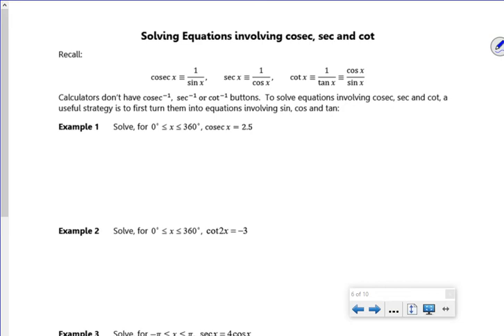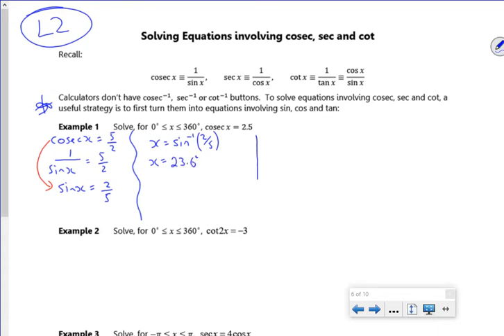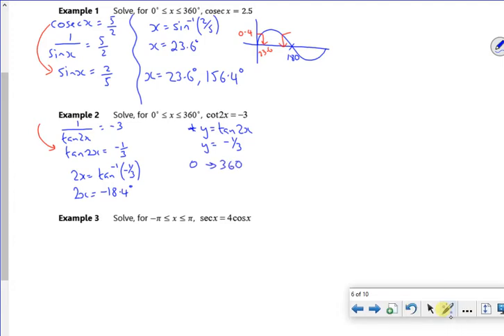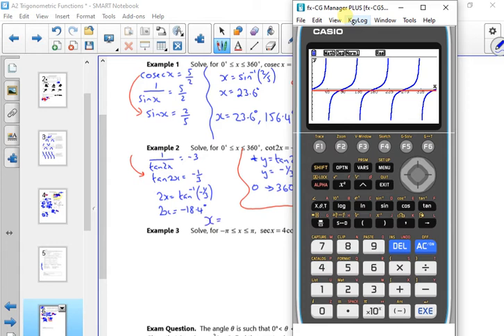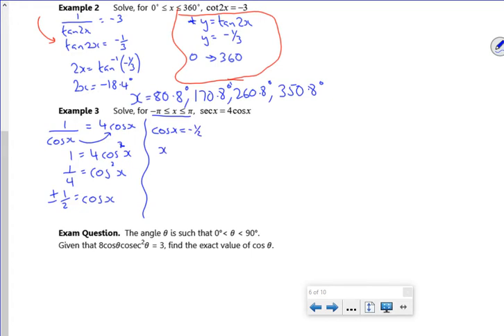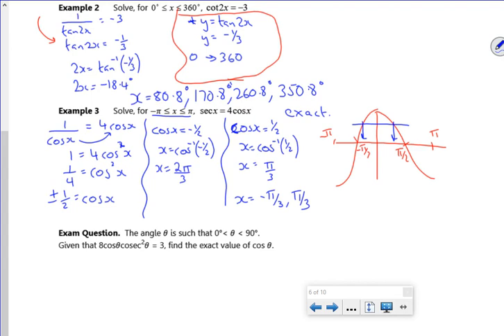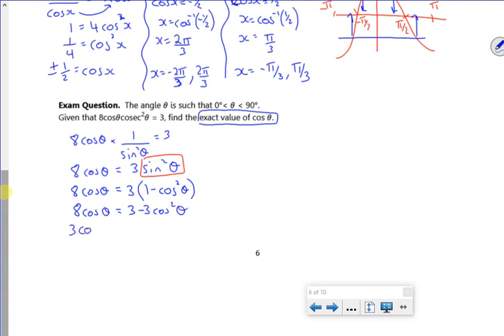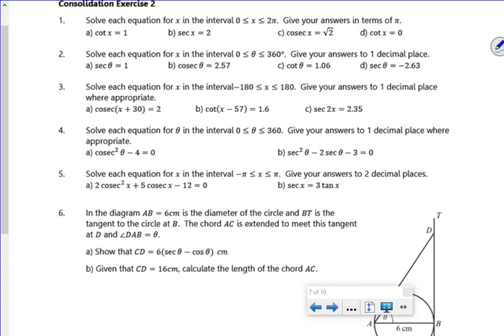A2 trig fns lesson2 vid